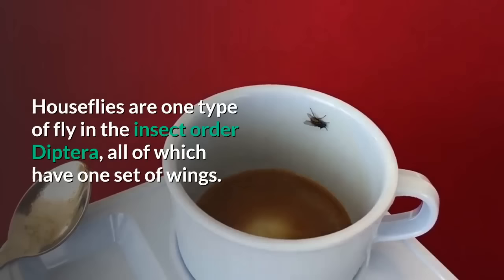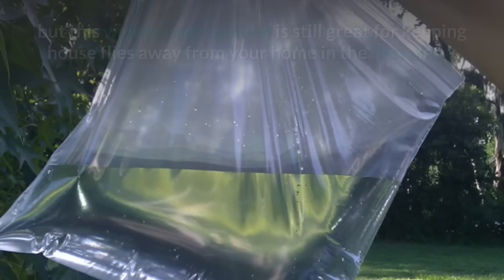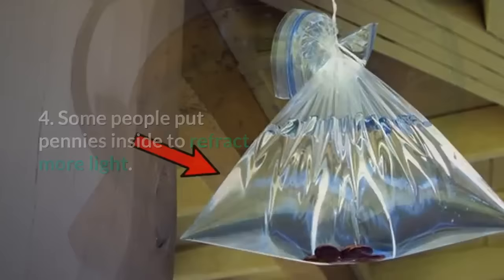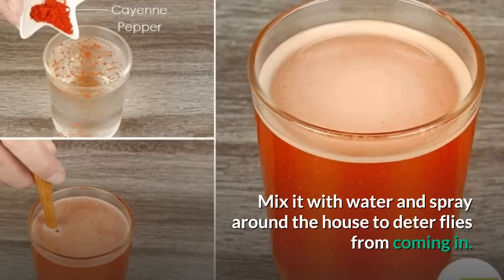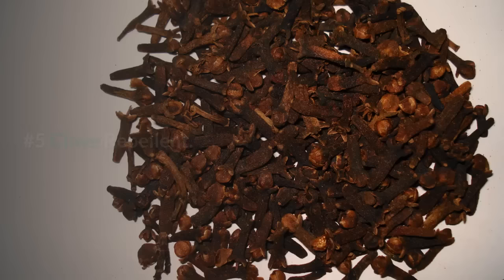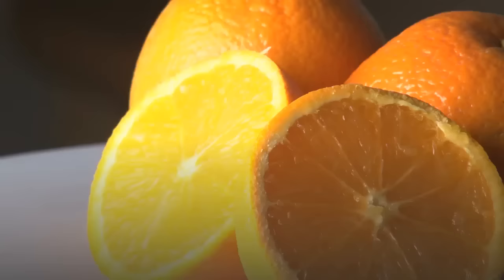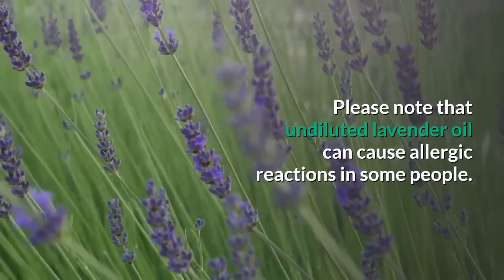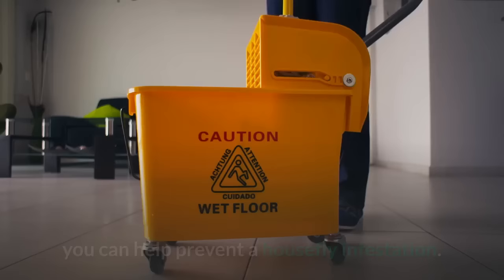7 Home Remedies For Killing House Flies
7 Home Remedies For Killing House Flies. Grab your Home Remedies & Cures Guide for over 100 Ailments for Free

And in today’s video I will show you 7 home remedies for killing house flies.

House flies are about ¼-inch long and gray.

We all know how much of a nuisance, they can be.

They lay their eggs on animal feces, garbage, and in rotting organic material like food etc.

There are many safe and easy ways to prevent house flies from getting out of hand.

Here are # home remedies for killing house flies that you can put to use.

#1 Water-filled Plastic Bags

Alright, plastic bags aren't exactly natural, but this widely-used method is still great for keeping house flies away from your home in the first place.

It works because water distorts the fly's vision and produces reflections that cause it to become disoriented.

Here is what you need to do for this method.

1. Fill gallon-sized plastic bag half full of water.

2. Make sure the tops are zipped, tied, or rubber-banded.

3. Hang them in doorways and other entry points in your house.

4. Some people put pennies inside to refract more light.

#2 Fly Home Remedy Vinegar and Dish Soap.

A mixture of vinegar and dish soap can help you trap flies.

To use this method, mix about an inch of apple cider vinegar and a few drops of dish soap in a tall glass.

Cover the glass with plastic wrap.

Secure the plastic wrap with a rubber band and poke small holes in the top.

Flies will be attracted to the vinegar in the glass and will fly through the holes.

However, the dish soap causes the flies to sink instead of being able to land on the vinegar.

#3 Cayenne Pepper and Water.

Yes, Cayenne pepper can help repel houseflies.

Mix it with water and spray around the house to deter flies from coming in.

Note with this, please be careful if you have pets just keep them in mind when using this home remedy for house flies.

#4 Venus Flytrap.

Yes, the good old Venus Flytrap is still around and kicking.

Venus flytraps are carnivorous plants that eat insects.

If you plant them outside, they’ll naturally eat flies.

Inside, you might need to feed the plant flies.

When a fly gets in the plant’s trap, it closes around the fly.

It then secretes digestive, fluid to dissolve the insect’s soft insides.

#5 Clove Repellent.

Cloves give us a pleasant aroma, but house flies can't stand the scent.

Mix cloves with lemon to create a super-powered home remedy fly repellent.

First cut a lemon in half.

Then insert  6-12 cloves into each lemon half so that the bud ends stick out.

Leave them on a plate in the middle of the table or counter.

This home remedy works great for outdoor meals or picnics as well.

#6 Lavender Oil.

It also repels black flies, fleas, greenflies, black beetles, and white flies, and it protects against bites from mosquitoes and other insects too.

Here is the process for this house fly home remedy.

First pour ½ to 1 cup of lavender oil in a bowl.

Then dip a sponge or cloth into the oil.

Place the cloth or sponge in a container and cover it with the lid.

Then leave it for 24 hours.

Remove the lid and place the container in a fly-infested area.

Re-soak the cloth or sponge as needed.

Cover and store when not in use.

Please note that undiluted lavender oil can cause allergic reactions in some people.

#7 Lemon Grass Spray.

Here is what you will need to do for this method.

Pour 10-12 drops lemongrass essential oil into a spray bottle.

Add ¼ cup of hot water, put the lid on the bottle, and shake it well.

Spray the mixture on door and window frames.

If you are quick on the  spray draw,  feel free to spray house flies when you see them flying in your house.

By keeping your house clean, especially free from food waste, you can help prevent a housefly infestation.

Okay, well, I hope you enjoyed today's video on 7 Home Remedies For Killing House Flies.